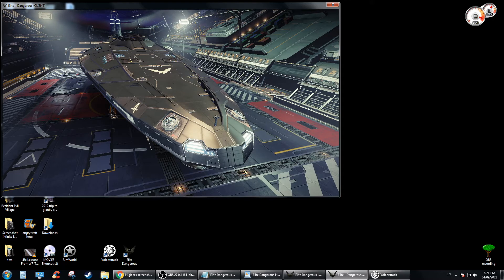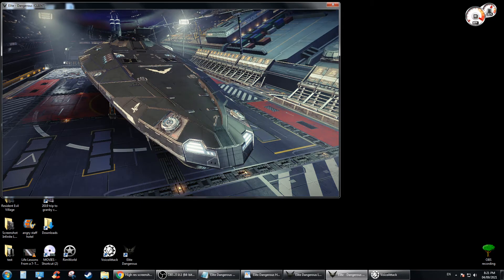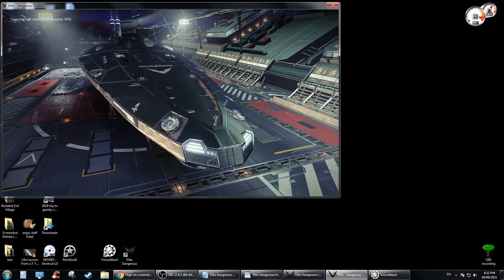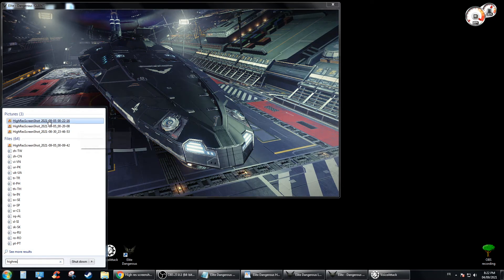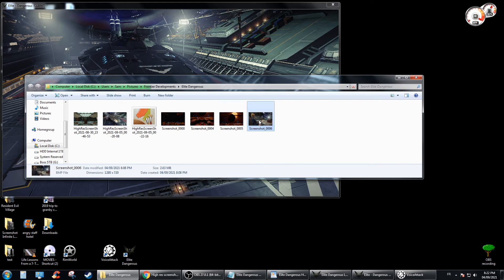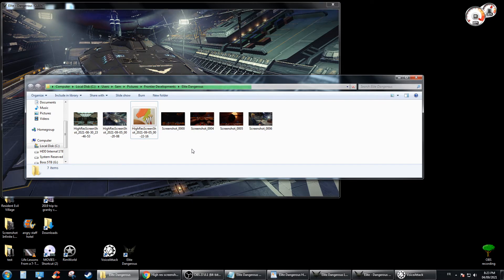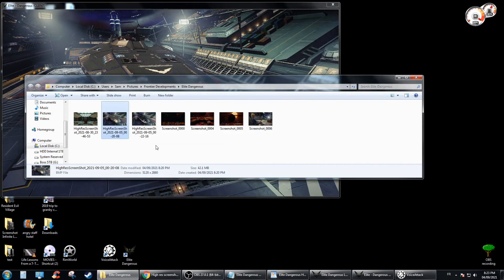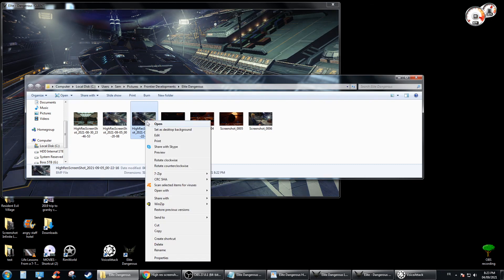Elite Dangerous | How To Take High Resolution Pictures & WHERE to Find Them | Tutorial 2021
This vid will show you how to take high res pictures and where to find them in your PC.